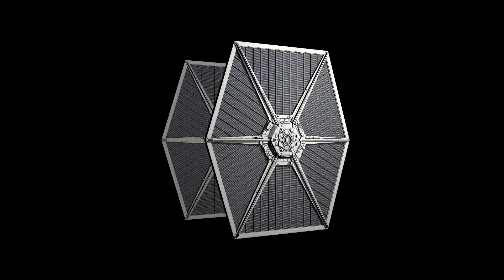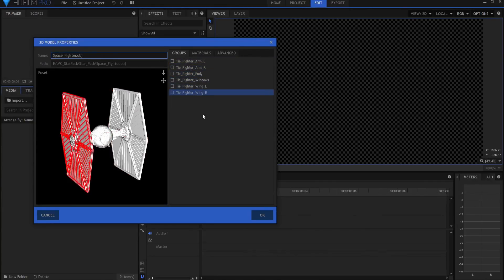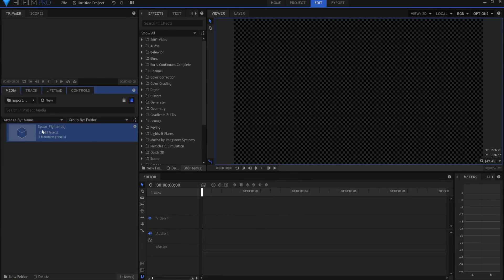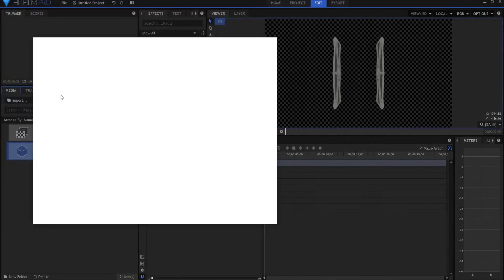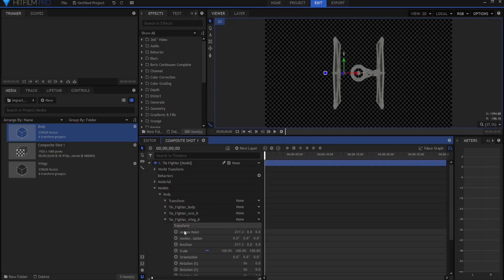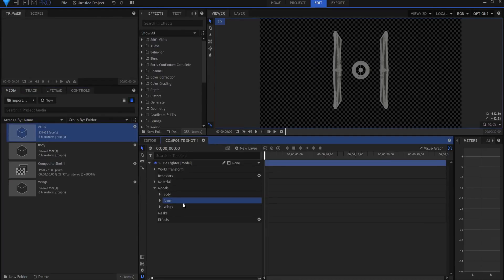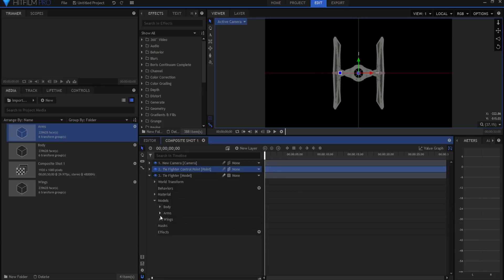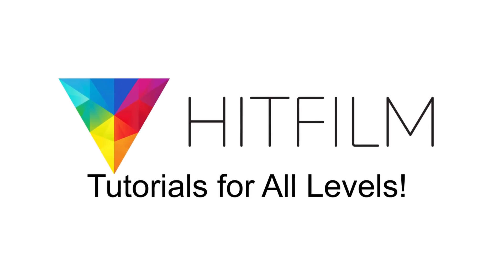How to Build a Star Wars Tie Fighter from Scratch in HitFilm Pro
Are you making a Star Wars Fan Film? Do you need to have your own Tie Fighter flying around? You need to watch this video!

Get your FREE Tie Fighter Model Courtesy of the Amazing Andrew Kramer at Video Copilot